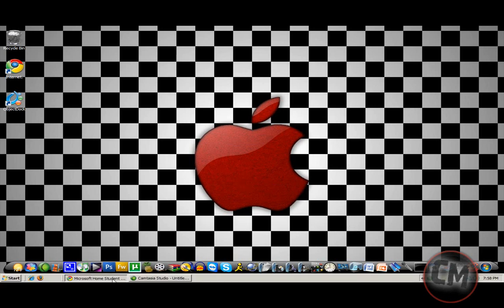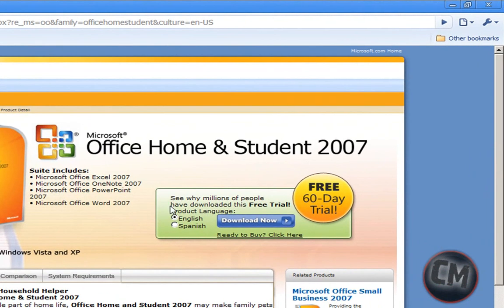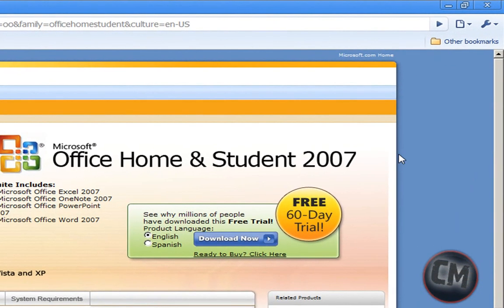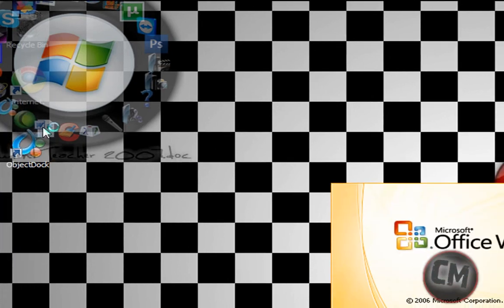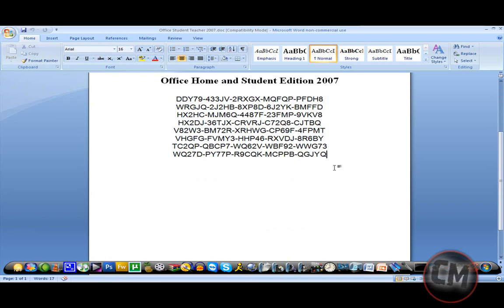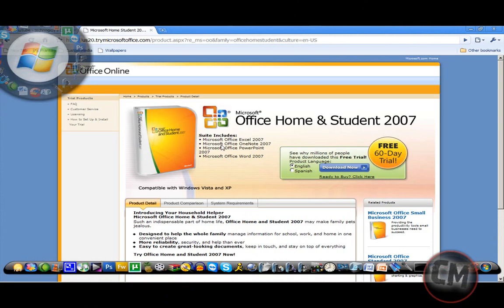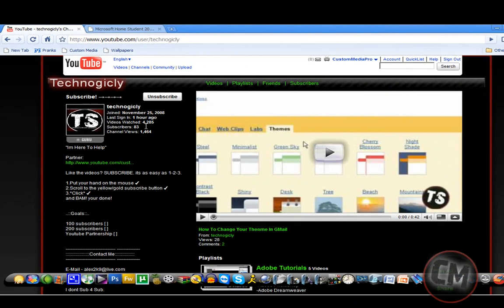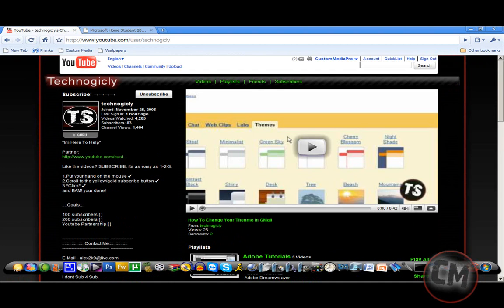Free Microsoft Word, PowerPoint, Excel, and OneNote.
In this Video I show you how to get Microsoft Word, Powerpoint, Excel, and OneNote For Free.

Codes-
DDY79-433JV-2RXGX-MQFQP-PFDH8

WRGJQ-2J2HB-8XP8D-6J2YK-BMFFD

HX2HC-MJM6Q-4487F-23FMP-9VKV8

HX2DJ-36TJX-CRVRJ-C72Q8-CJTBQ

V82W3-BM72R-XRHWG-CP69F-4FPMT

VHGFG-FVMY3-HHP46-RXVDJ-8R6BY

TC2QP-QBCP7-WQ62V-WBF92-WWG73

WQ27D-PY77P-R9CQK-MCPPB-QGJYQ